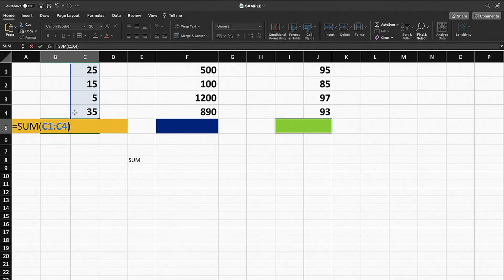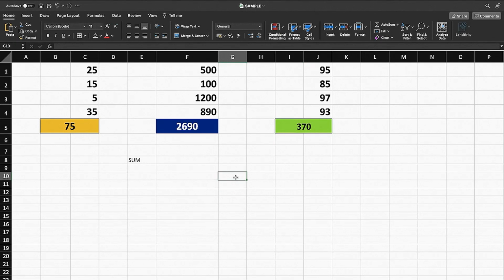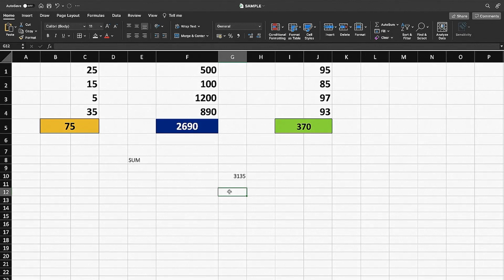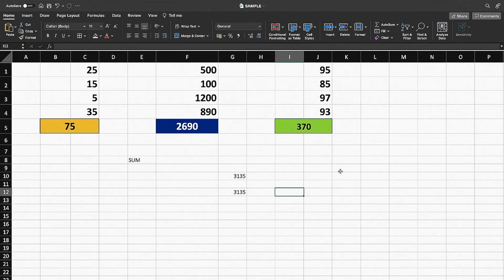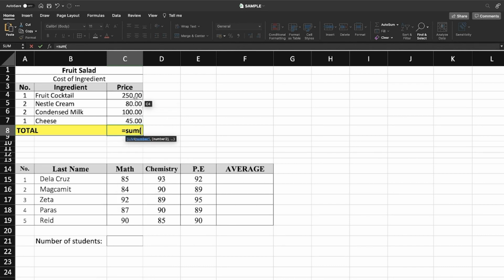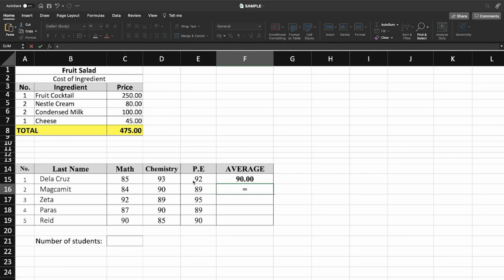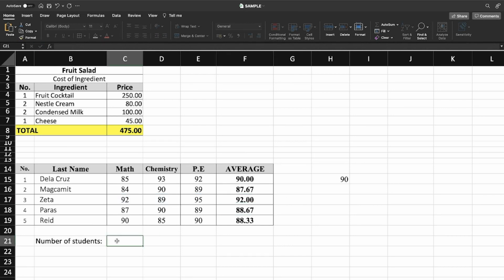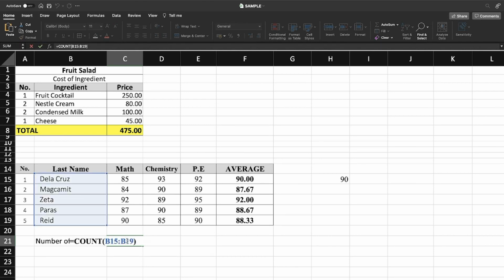Using Functions in MS Excel